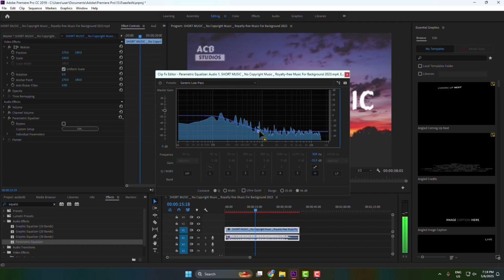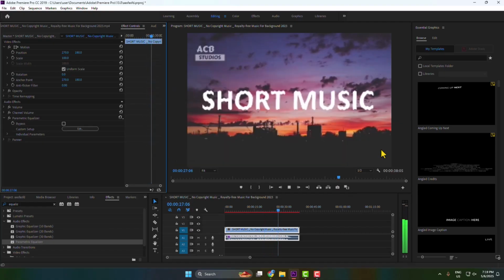Premiere Pro: How to Make Audio Sound Muffled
Muffling your audio in Premiere Pro is useful when mimicking sounds coming through some kind of barrier, for example, duvets, other rooms, cars and so on.

To make your audio sound muffled just follow my all steps.